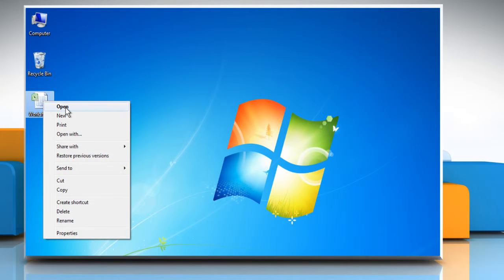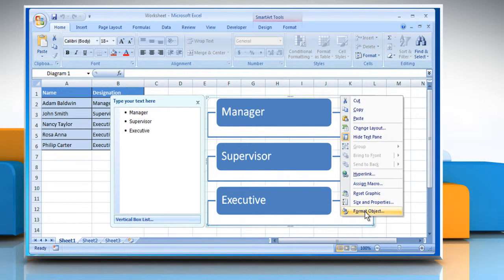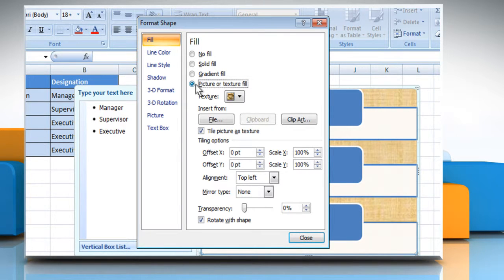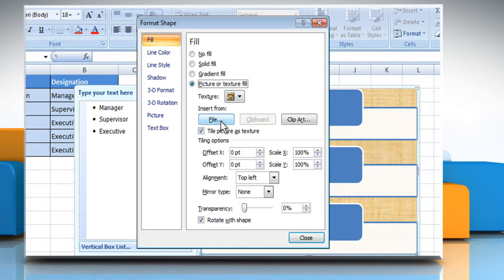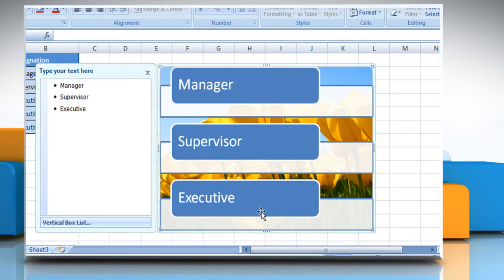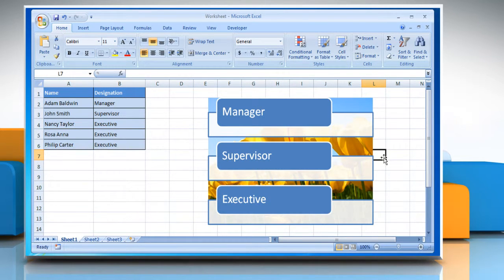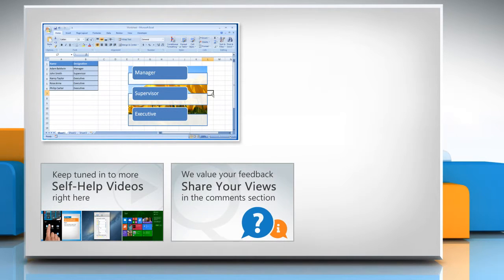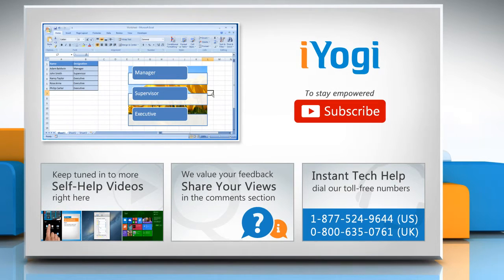How to add pictures to SmartArt graphic in Excel 2007 :Tutorial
Do you want to use a picture of your choice as the background for your SmartArt graphic in Microsoft® Excel 2007 to give it a more enhanced look? If you wish to add a background picture to SmartArt graphic in Microsoft® Excel 2007 then follow the easy steps shown in this video.